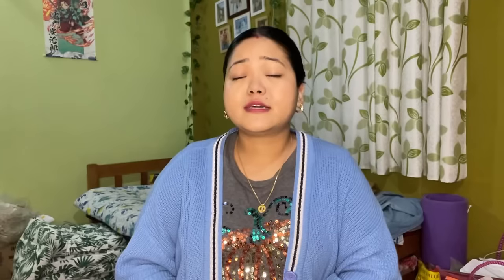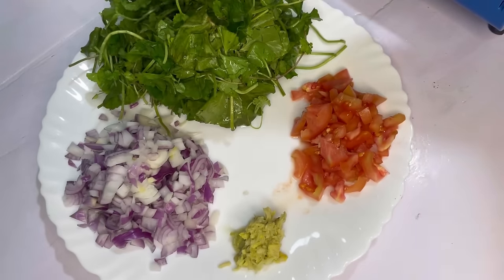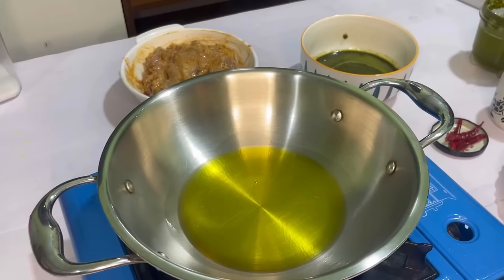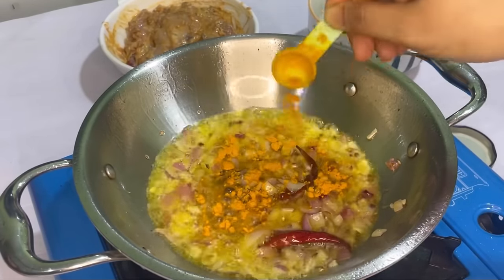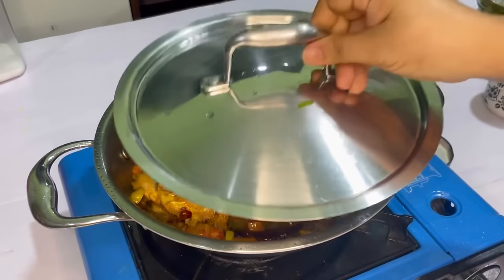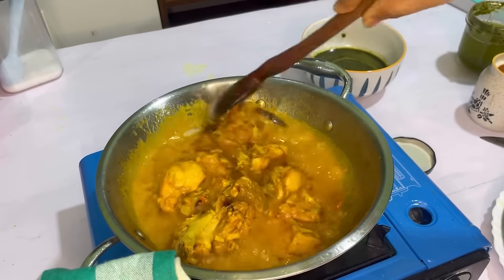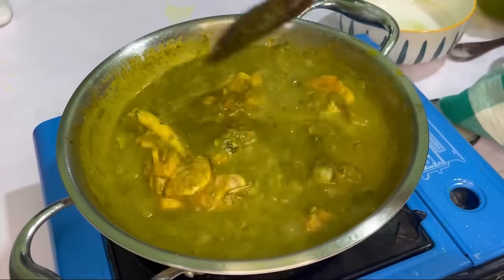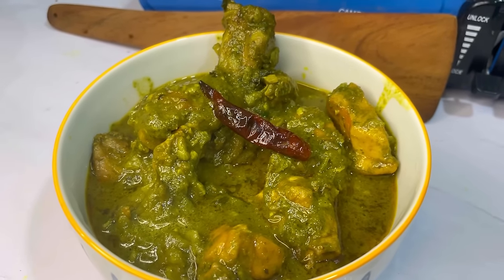Season’s Manimuni🍀: Green Chicken 🍛 // healthy HARIYALI Chicken Gravy😋